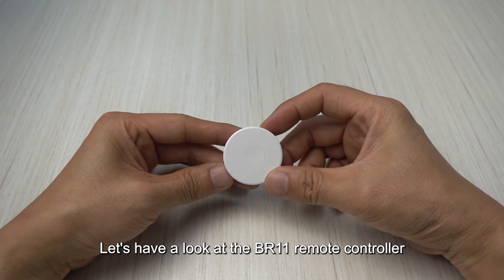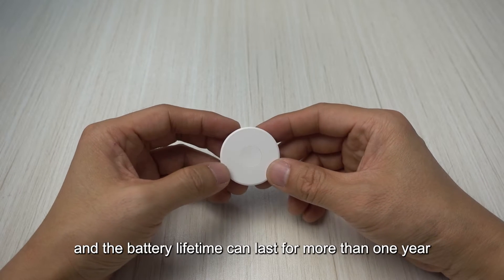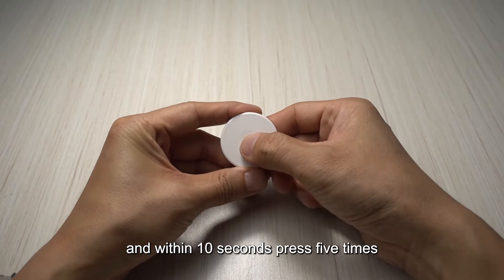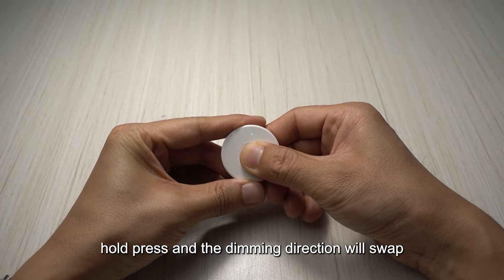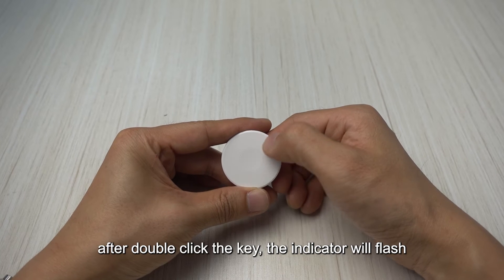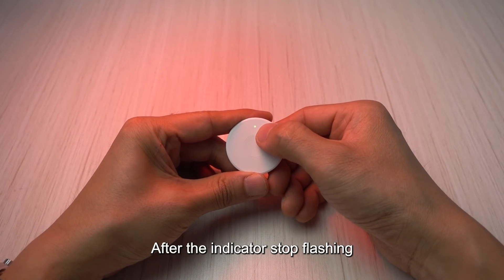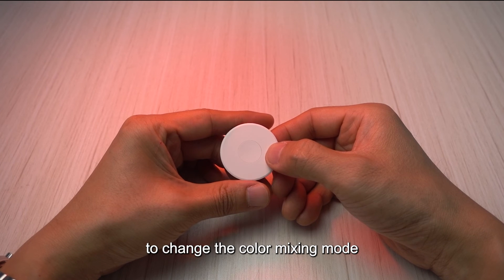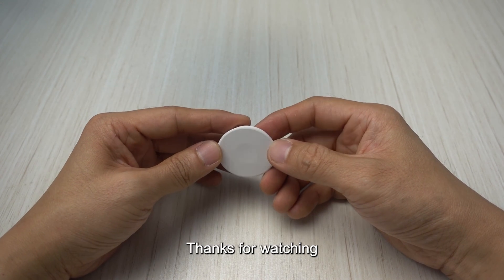Rayrun Umi Series Embedded Remote Controller-BR11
Introduction video of the BR11 Embedded remote controller.